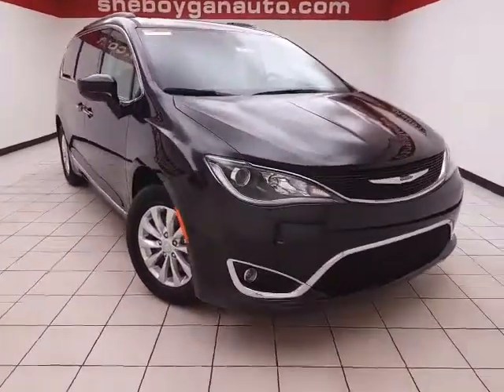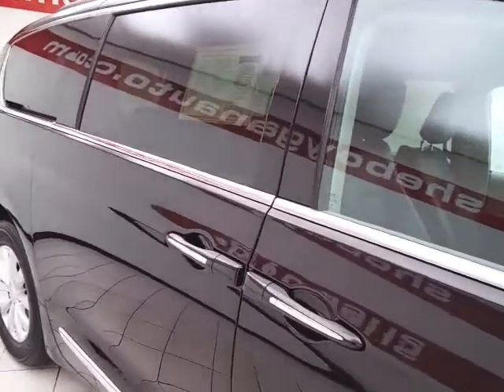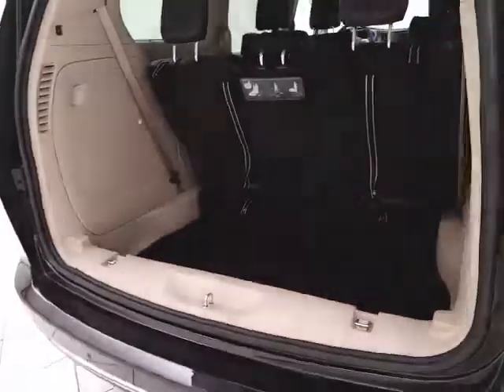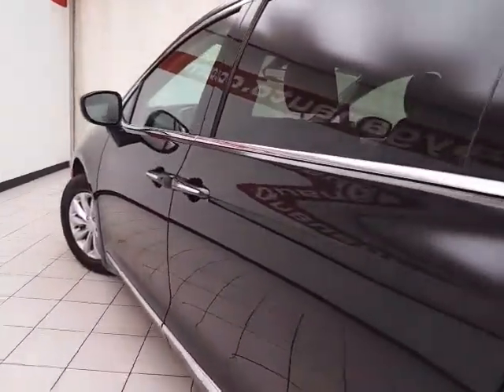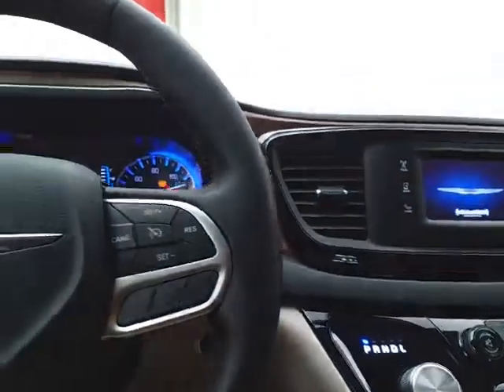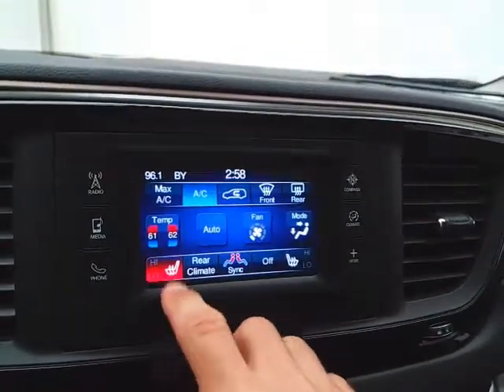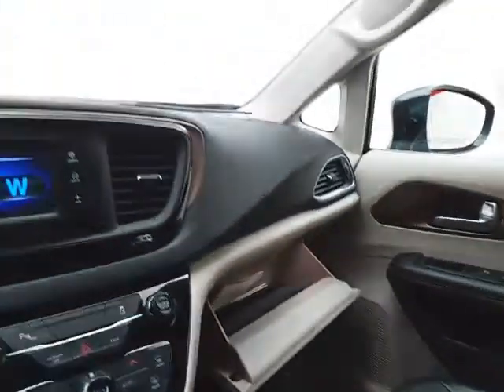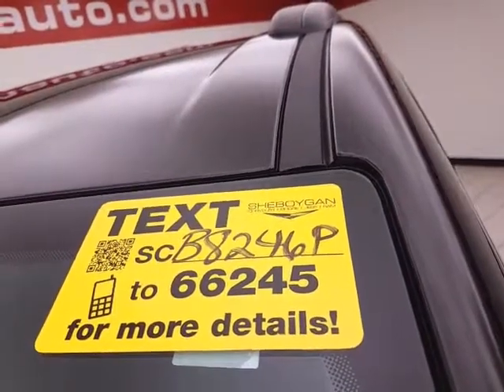Certified 2017 Chrysler Pacifica Appleton WI Sheboygan, WI B8246P - SOLD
Year: 2017
Make: Chrysler
Model: Pacifica
Trim: Touring-L
Engine: 3.6L V6
Transmission: Automatic 9-Speed
Mileage: 13632
Stock #: B8246P
VIN: 2C4RC1BG3HR523139
2017 Chrysler Pacifica Touring L Certified. Chrysler Group Certified Pre-Owned Details:brbr * Limited Warranty: 3 Month/3000 Mile (whichever comes first) after new car warranty expires or from certified purchase datebr * Roadside Assistancebr * Transferable Warrantybr * 125 Point Inspectionbr * Powertrain Limited Warranty: 84 Month/100000 Mile (whichever comes first) from original in-service datebr * Warranty Deductible: $100br * Vehicle Historybr * Includes First Day Rental Car Rental Allowance and Trip Interruption Benefitsbrbr** BACK-UP CAMERA ** ** LEATHER SEATING ** ** BLUETOOTH READY ** ** LOW LOW MILES ** Pacifica Touring L 3.6L V6 24V VVT 9-Speed Automatic FWD Blind Spot & Cross Path Detection Heated front seats ParkSense Rear Park Assist w/Stop Remote Start SafetyTec. Odometer is 6315 miles below market average!brbrThree dealerships two locations one goal to be your dealer! At Sheboygan Chevrolet Chrysler we walk it with pride! Our Sales personnel are non-commissioned which means we pay their wages not you!

Address:
3400 South Business Drive